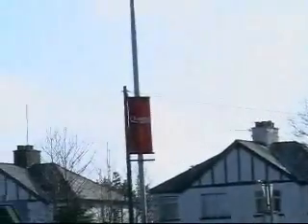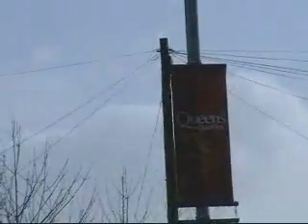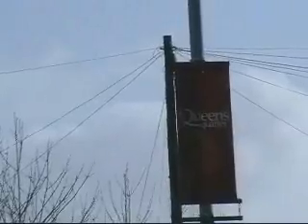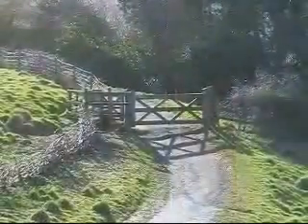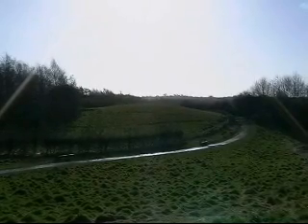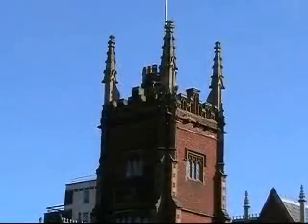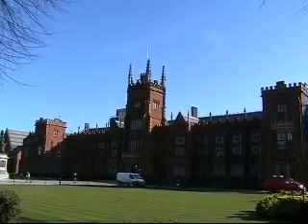South Belfast - The Queen's Quarter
Our Roving Reporter takes a tour around the Queen's Quarter of South Belfast and takes in  all this exciting university area has to offer (history wise of course!).